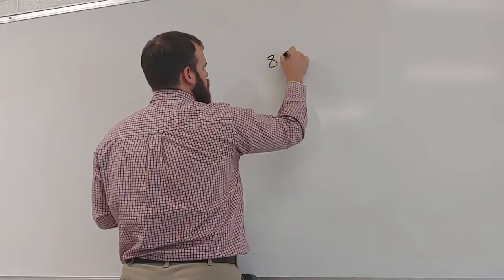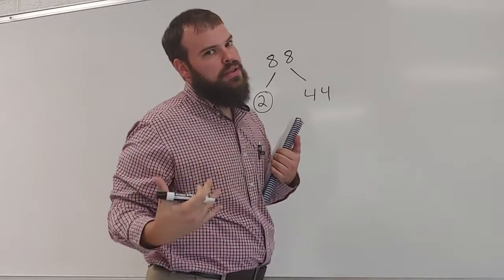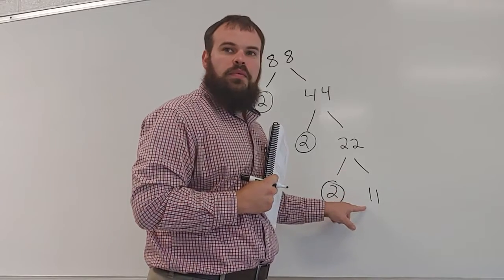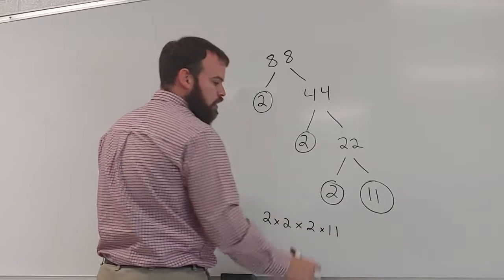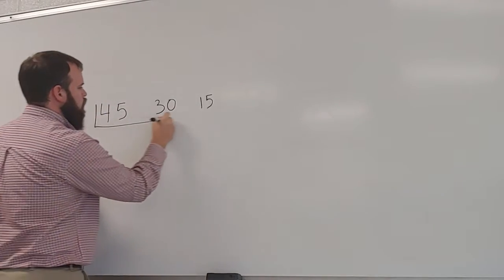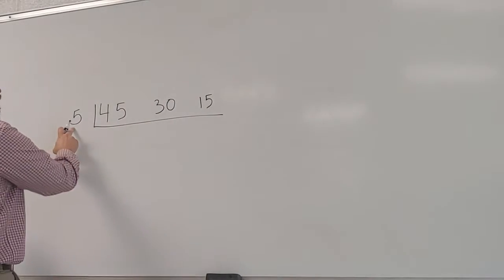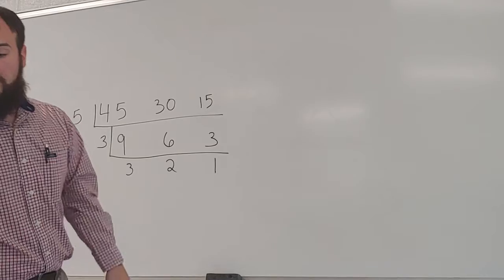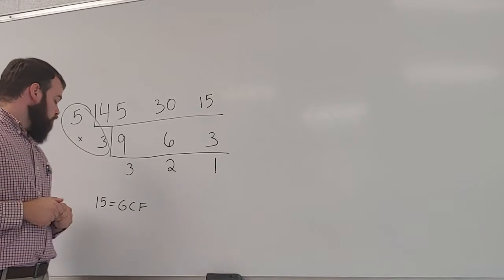page 18-19 help